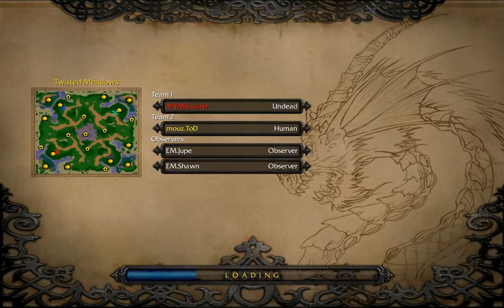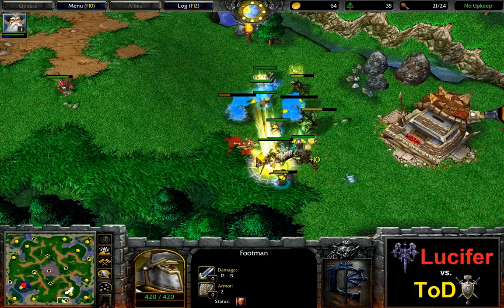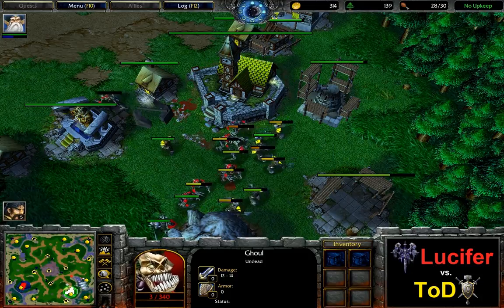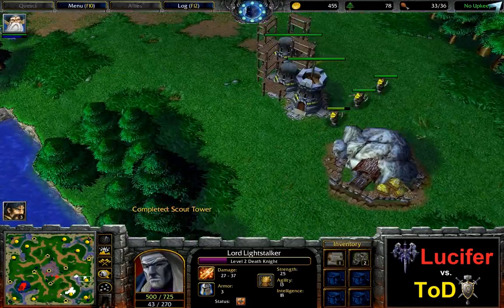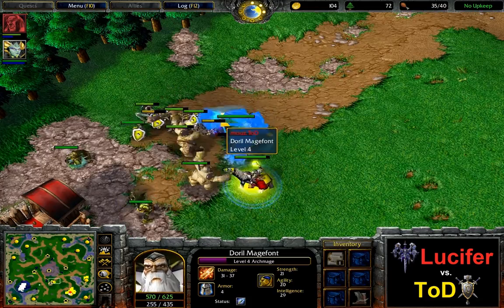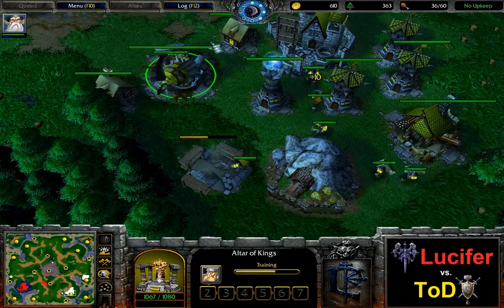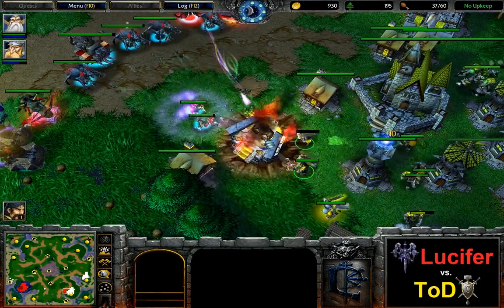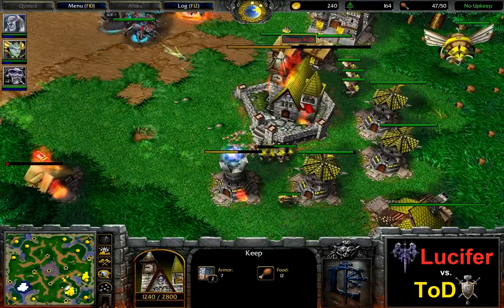Wc3 IEM S2 - LB Final - Lucifer vs. ToD - Game 2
A Warcraft 3 tournament sponsored by Intel and hosted by the ESL consisting of a groupstage, playoffs, the IEM LA tournament and an offline final which took place in March of 2008.

Current tournament overview (WARNING: this will always be updated as I finish casting another group on youtube, so there might be spoilers):